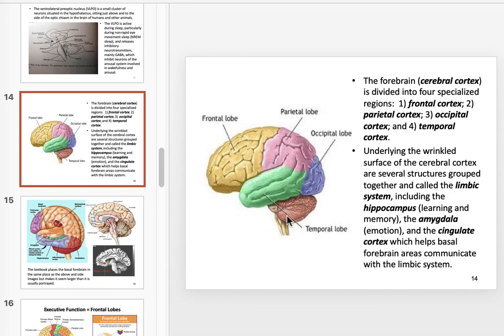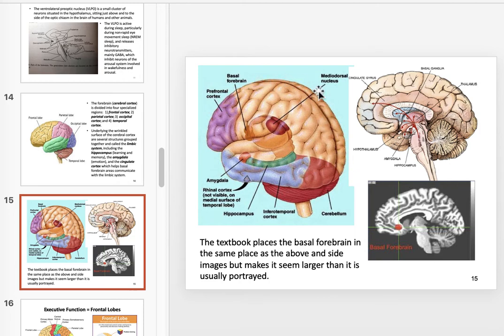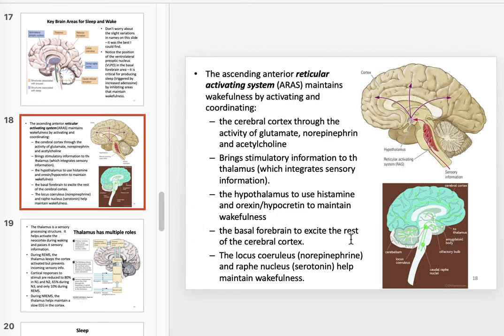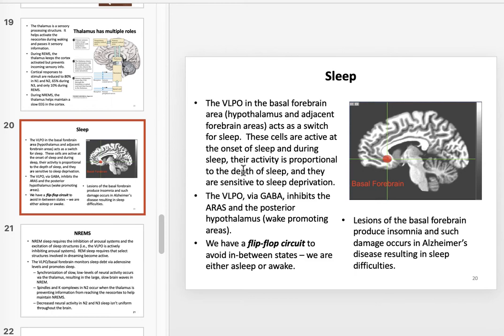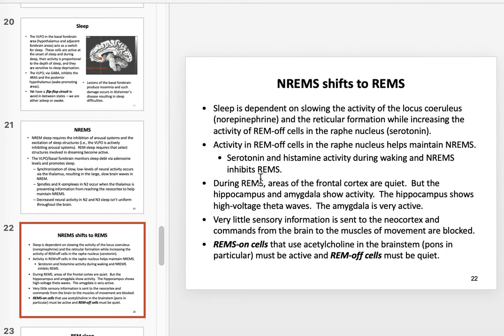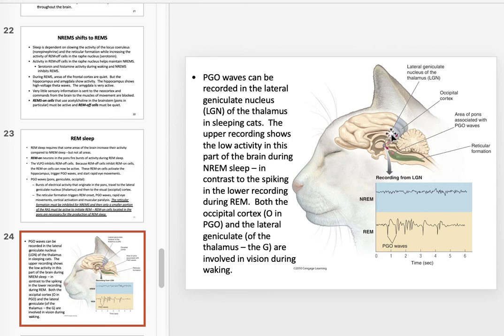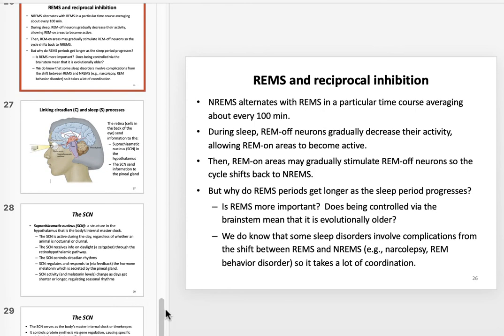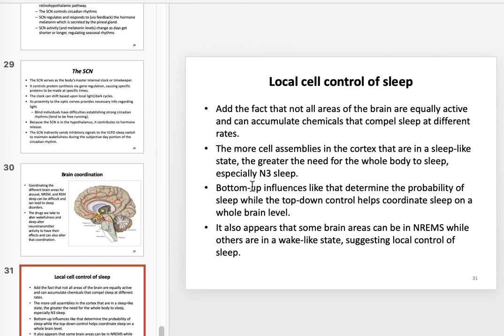PSY 350 Chapter 5 Part 2